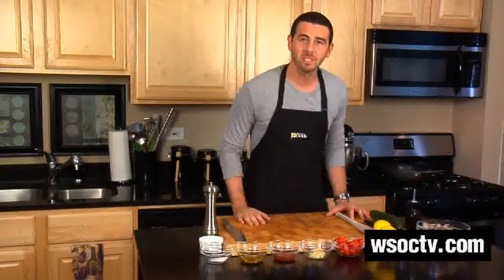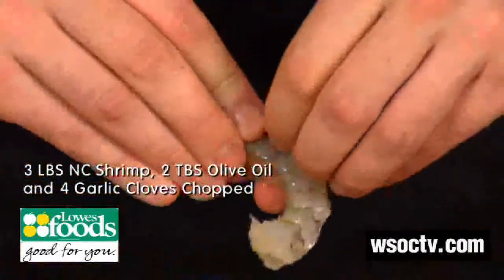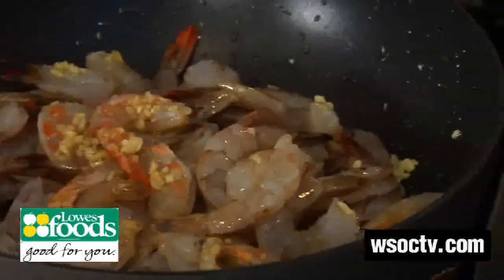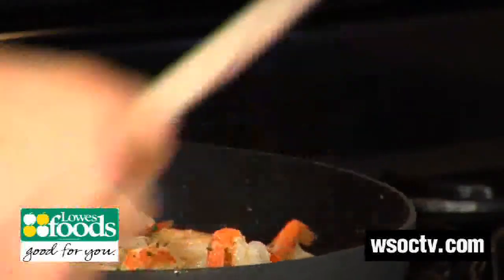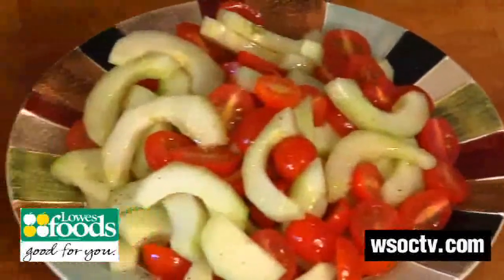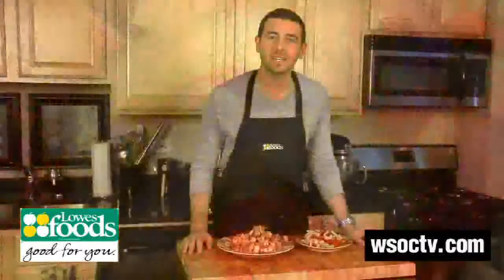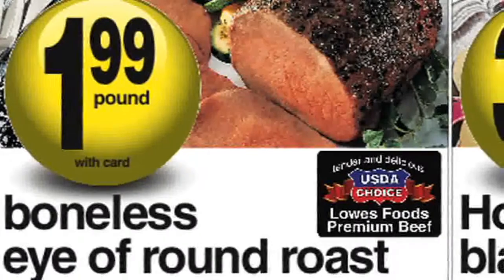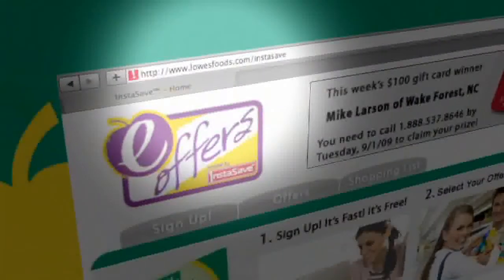Shrimp Scampi with a Tomato and Cucumber Salad on the Side